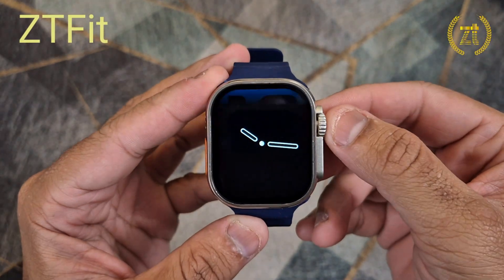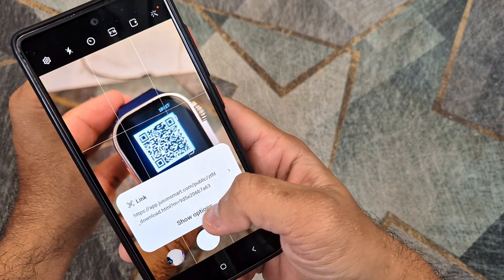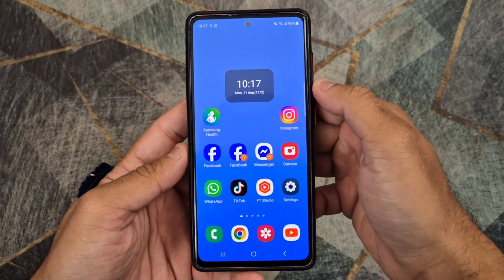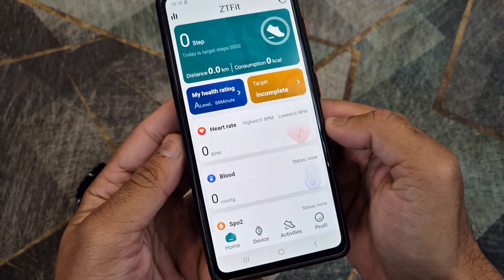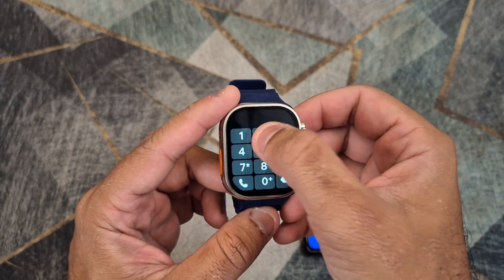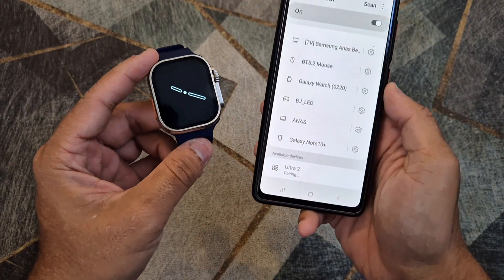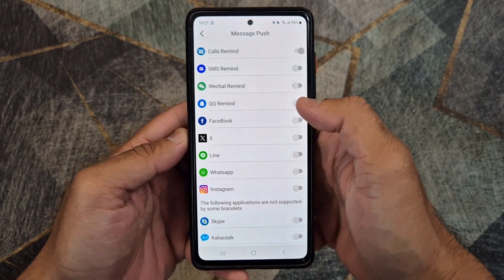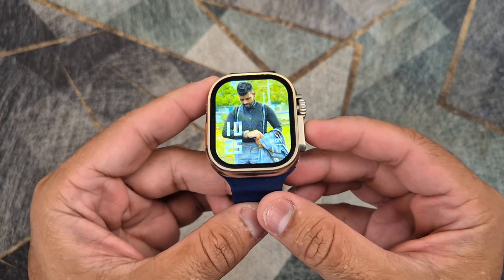How to Connect ZTFit Smartwatch to Phone | Set Time, Date, Calls & App Notifications T900 Ultra...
Learn how to connect your ZTFit smartwatch to your phone in just a few easy steps!

In this video, I’ll show you:
✅ How to pair your ZTFit smartwatch with your smartphone (Android & iOS)
✅ How to set the correct time and date
✅ How to enable Bluetooth calling so you can make and receive calls directly from your smartwatch.
✅ How to activate app notifications for WhatsApp, Facebook, TikTok, Instagram, and more.

Whether you’re new to smartwatches or just got your first ZTFit device, this step-by-step guide will help you get started quickly. Perfect for popular models that use the ZTFit app, this tutorial covers all the basics and some extra tips to make the most out of your watch.

This will work for the following Smartwatches:

Watch 7 Ultra ZTfit.
Watch 8 T800 Ultra.
Watch 9 T900 Plus.
Watch 10 Ultra.
Smart Watch T500+ Pro.
ZTfit Series 8 9 Ultra.
Ultra2 Smartwatch.
T900 Ultra2 Smartwatch.
ZT Max20 Smartwatch.
ZT Pro 10 Smartwatch.
ZTFit Ultra 7.
Gen 9 Smartwatch Ztfit.

If your Smartwatch is using one of the following applications, you can find setting videos on my YouTube channel:

Fitpro, FitCloudPro, Dafit, Lefun Health, MACTIVEPRO, Hryfine, ZTplus, ZTfit, Hiwatch Pro, Ferefit, Gloryfit, Hiwatch Plus, VeryFit, Olywear.